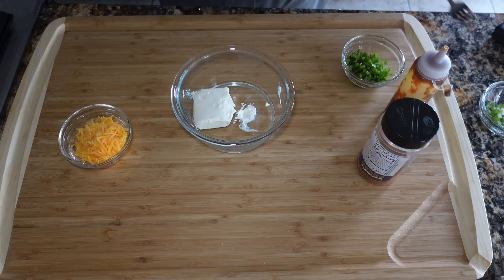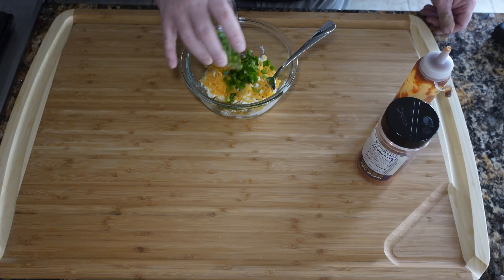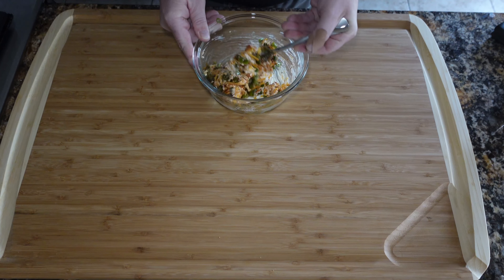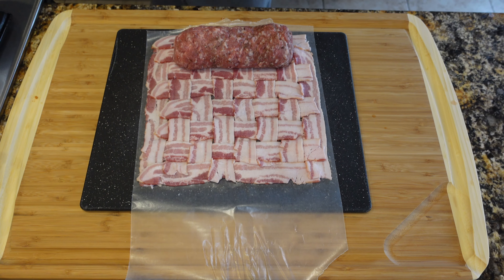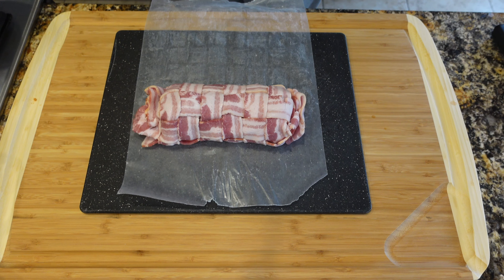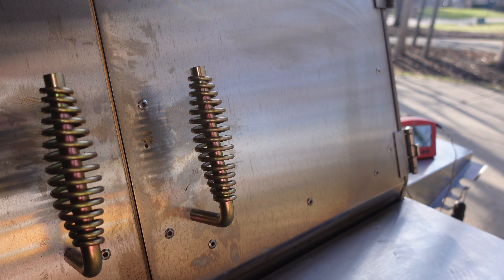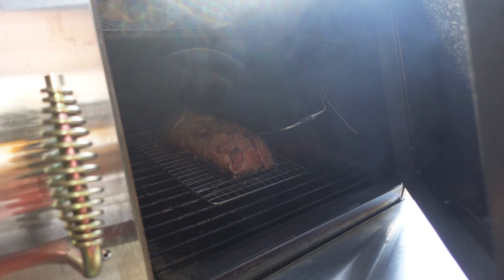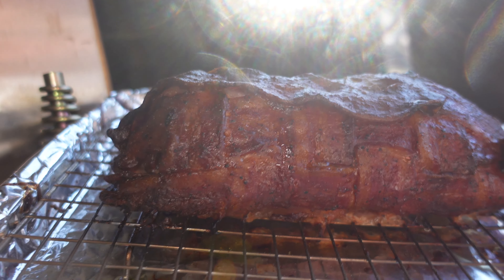Awesome Game Day Appetizer | The Game Day Fatty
Try this awesome appetizer for game day. There are so many different modifications you can make to this too!